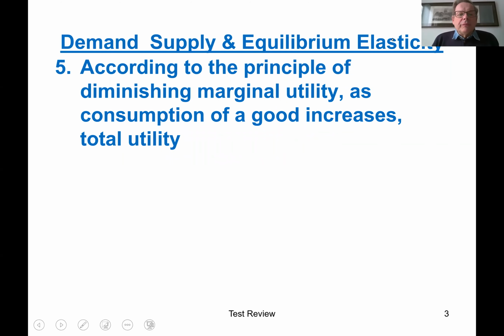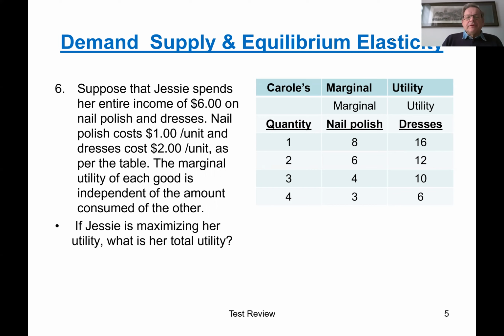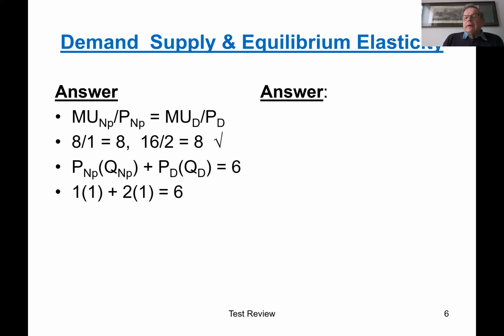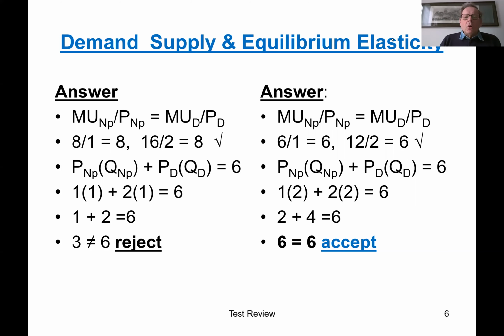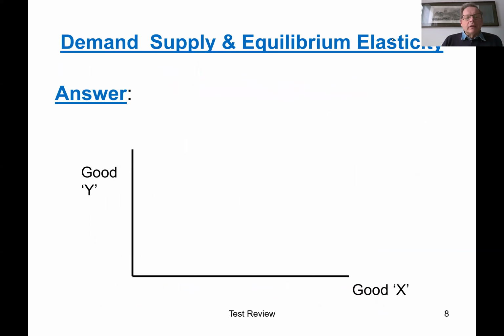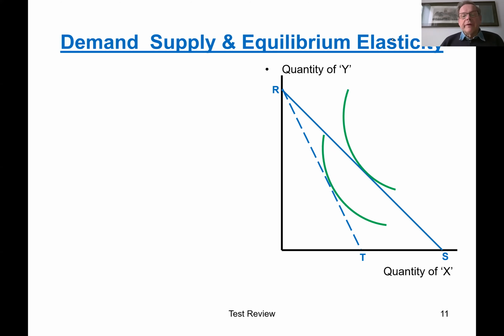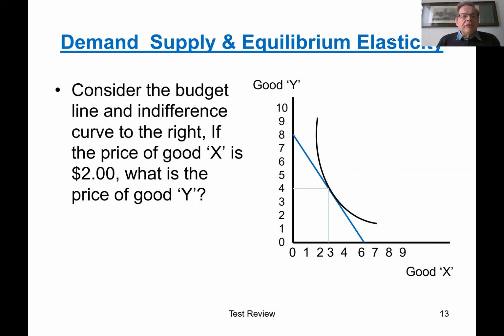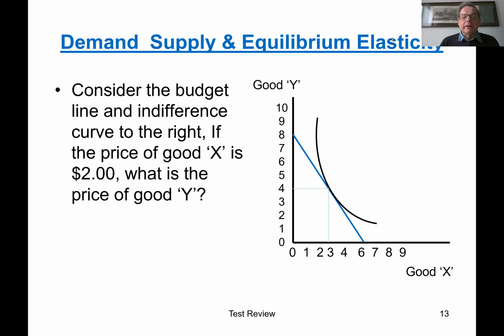test review Part4